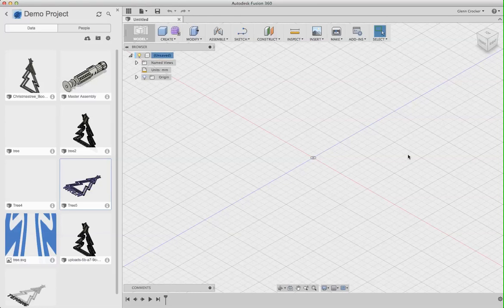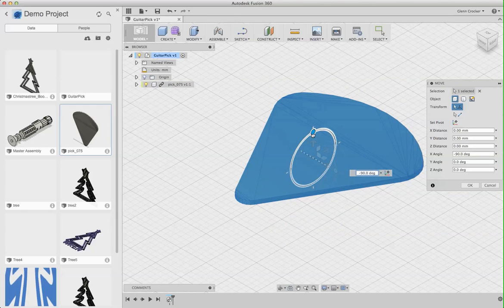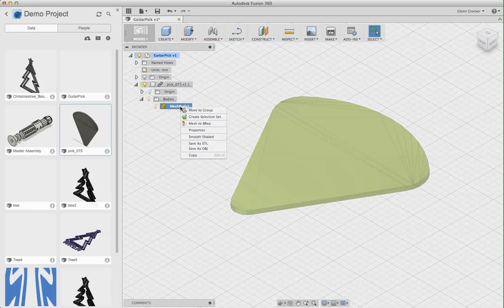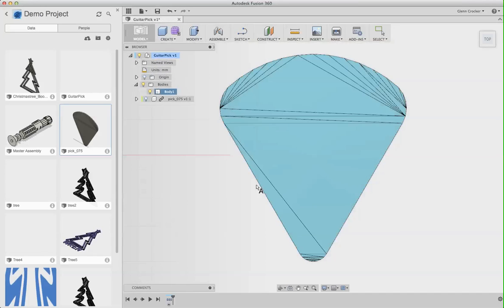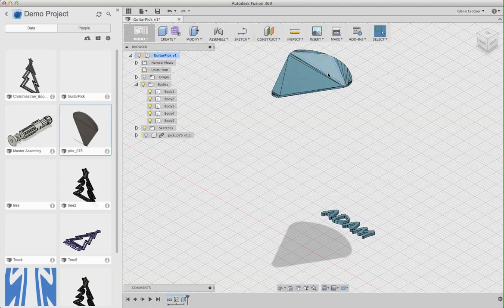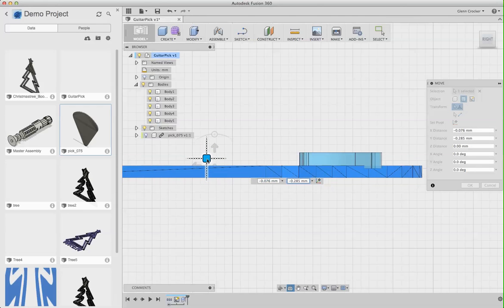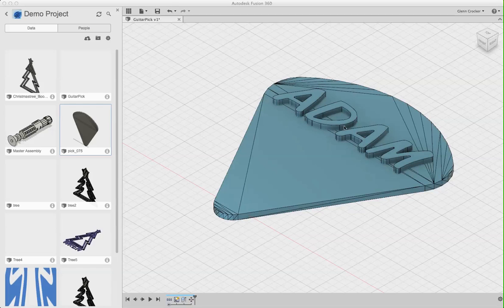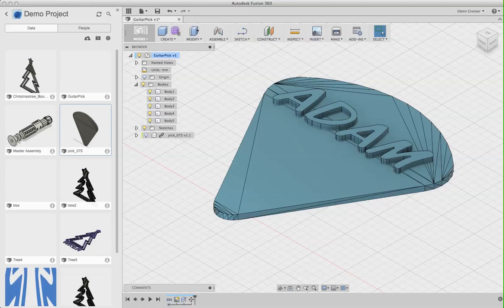Convert STL to BRep for Editing in Fusion 360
This shows how to convert a downloaded Thingiverse .stl file into an editable Body in Fusion 360 so you can combine it with other objects and output a modified .stl. Also uses sketched text, extruded, output to Cura, and then previewed in Repetier-Host to confirm that everything worked right.